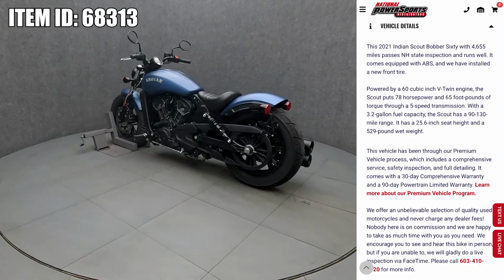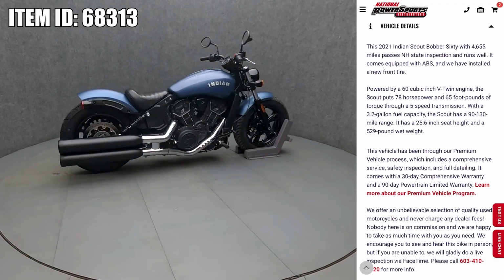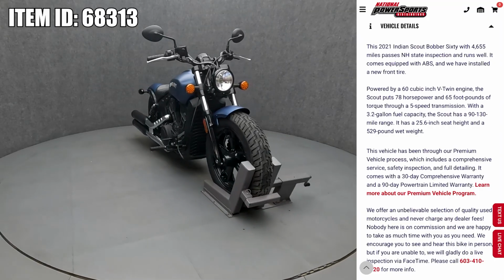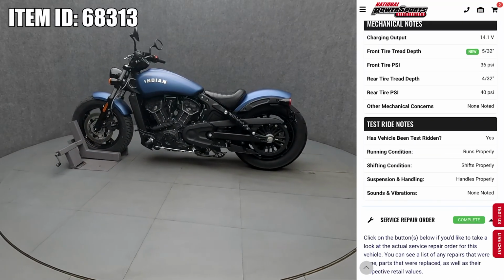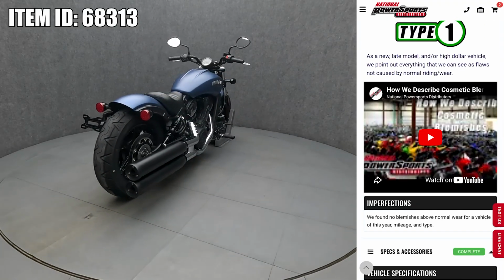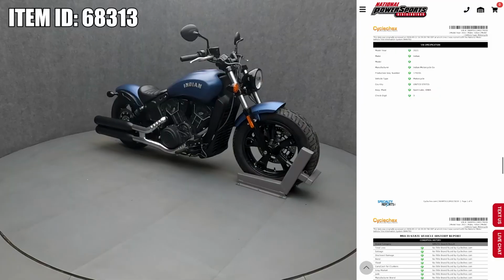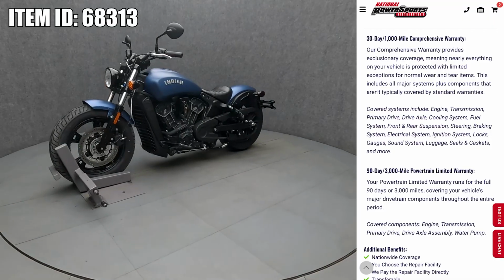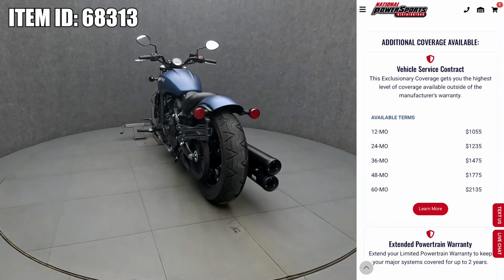2021 INDIAN SCOUT BOBBER SIXTY W/ABS - National Powersports Distributors